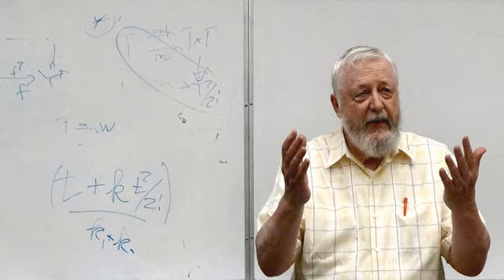Bill Lawvere Como Lecture 2